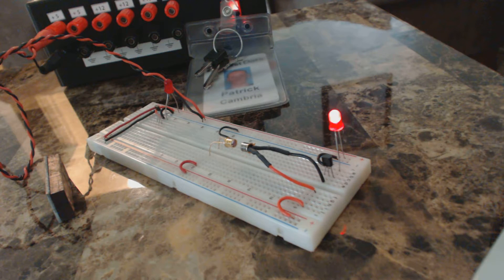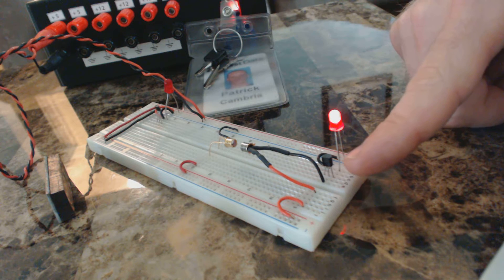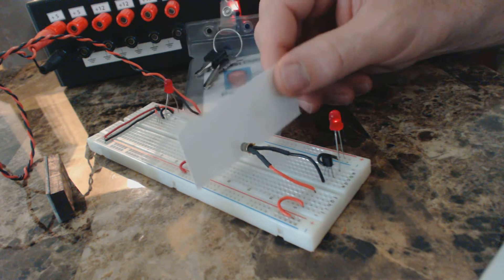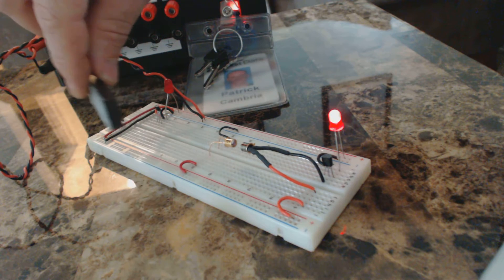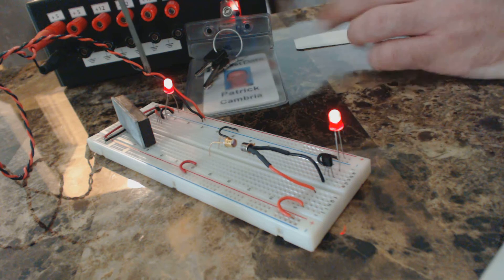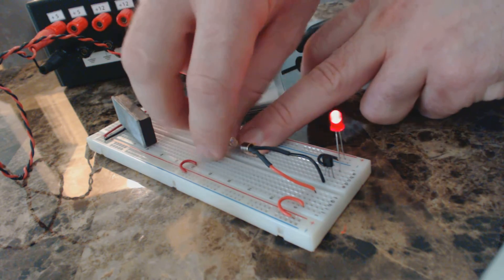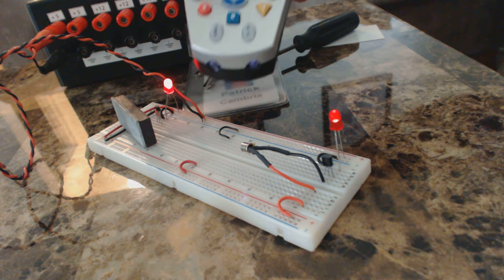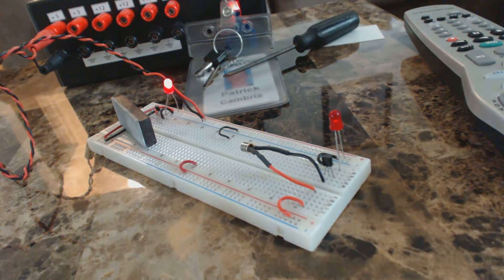Hall Effect & Optical Sensors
Optical Sensors vs Hall Effect sensors